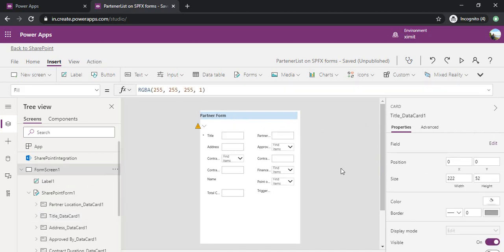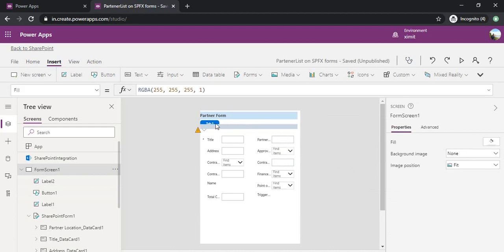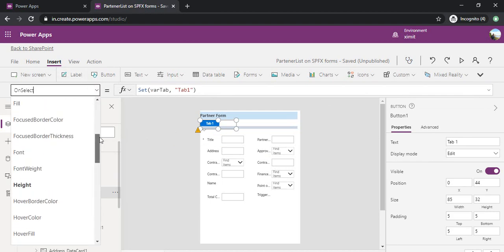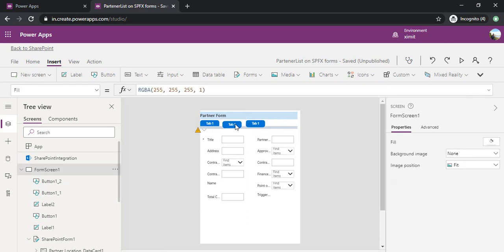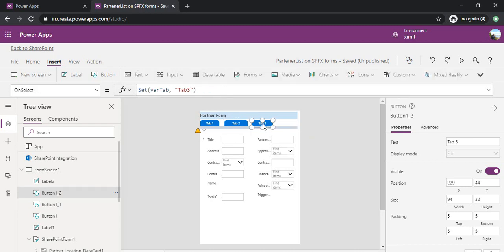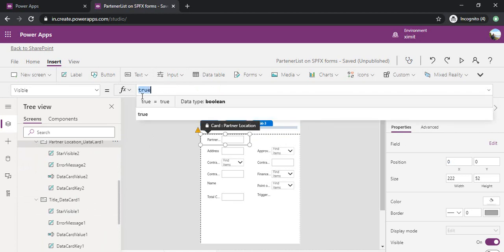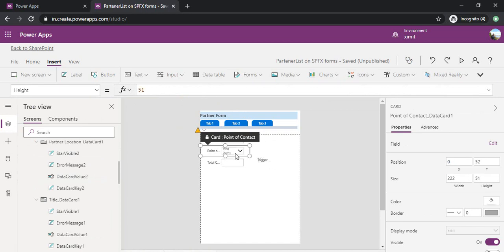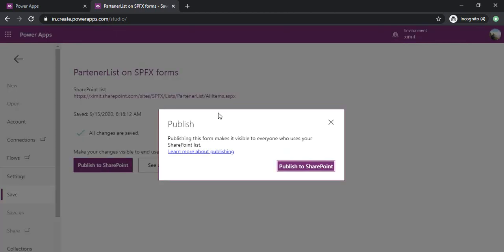PowerApps - Create tabbed SharePoint List Forms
This video explains step by step process to create Tabs in a SharePoint List form using PowerApps.
Give better structure & look to a lengthy form using Tabs in PowerApps.